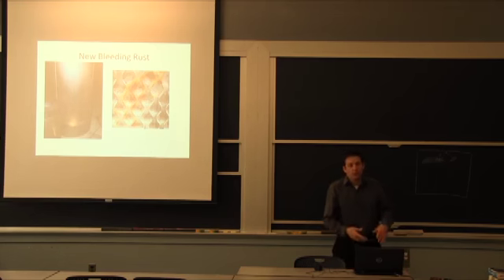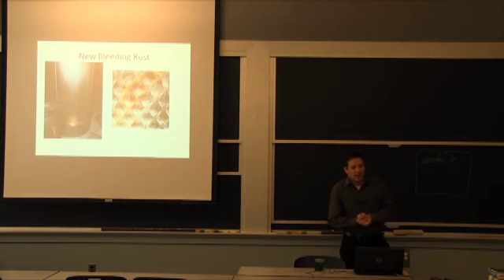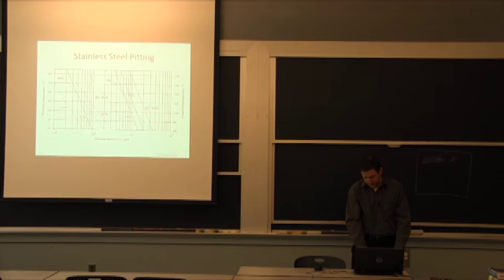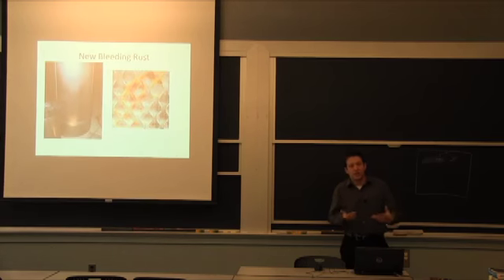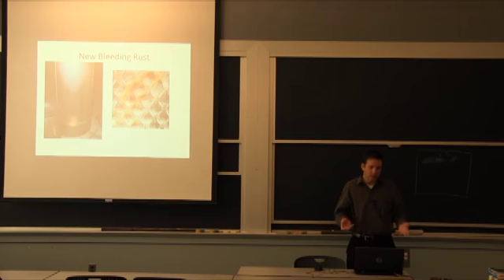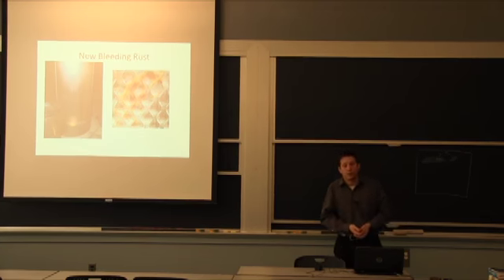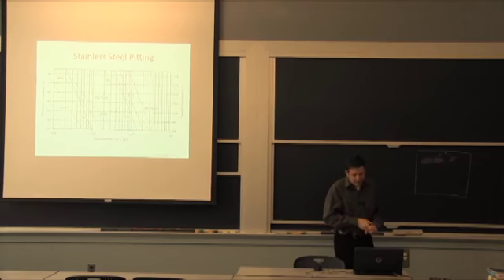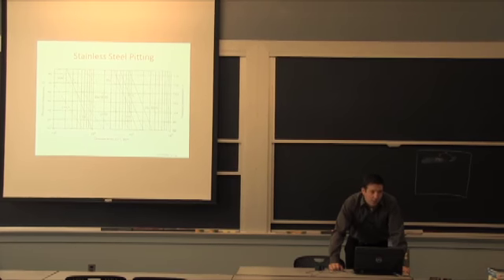3.371 Materials Selection in Service - Spring 2013 [5/10]